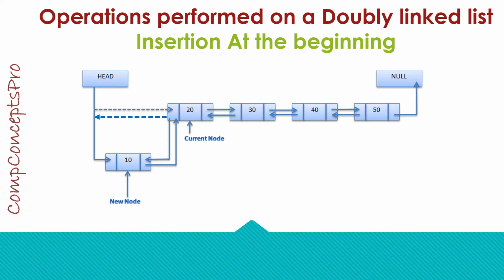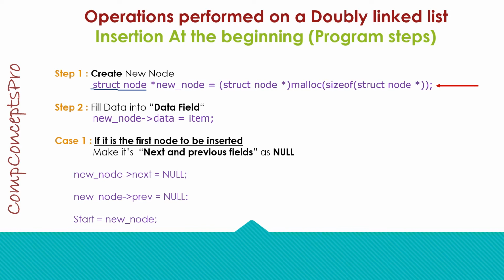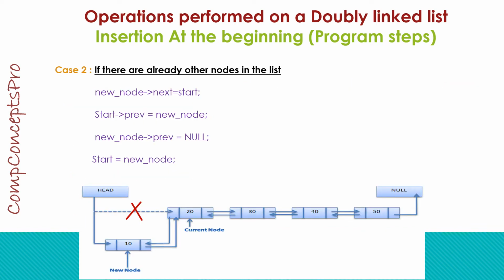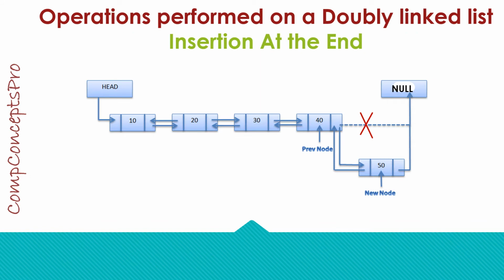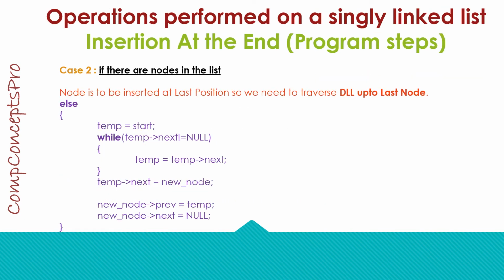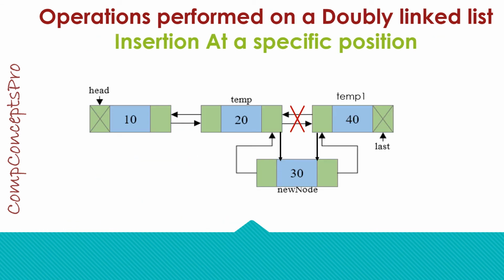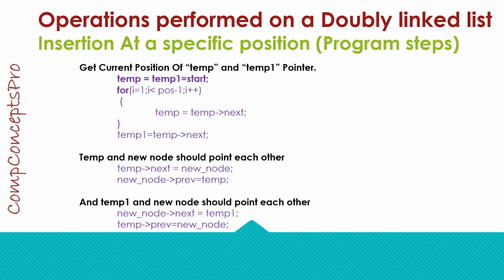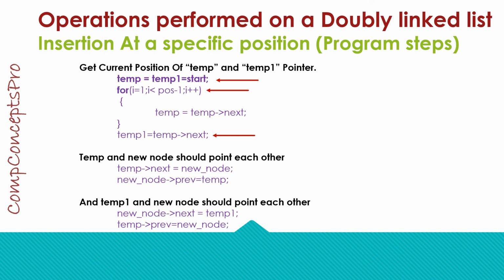Insertion in DLL | insert at beginning, end and at a specific position in a doubly linked list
a complete explanation on inserting a new node in a doubly linked list
insert a node at the beginning, end and at a specific position in a doubly linked list. a complete guide with graphical examples and program code